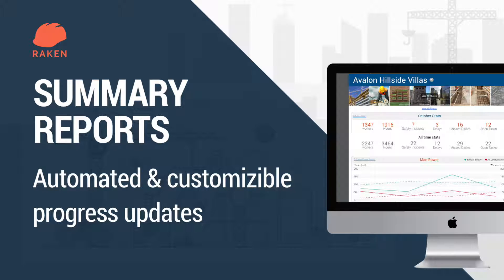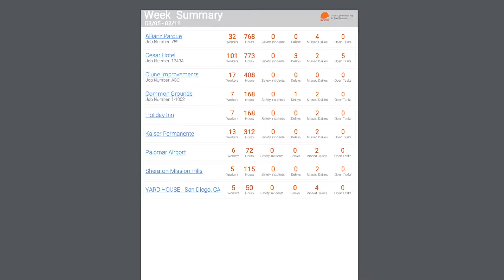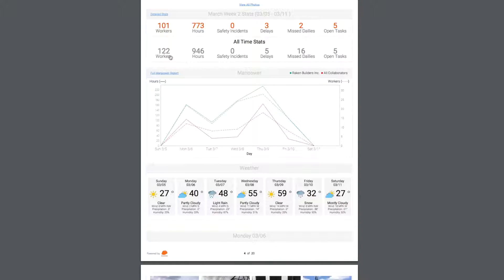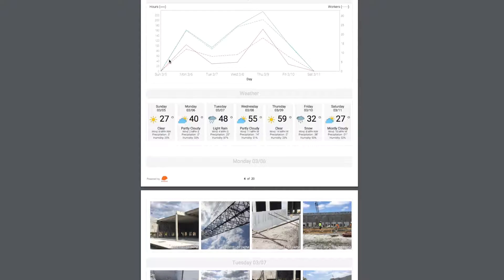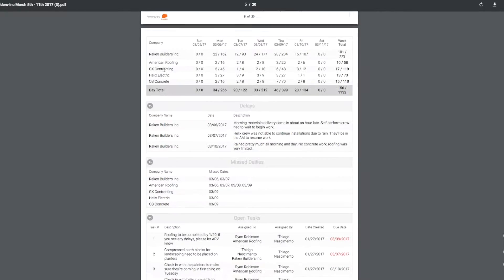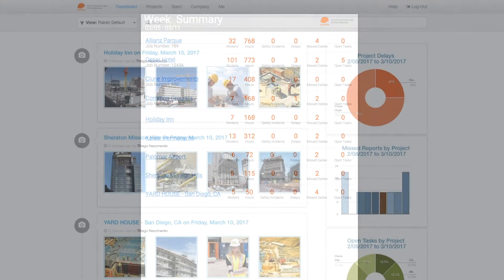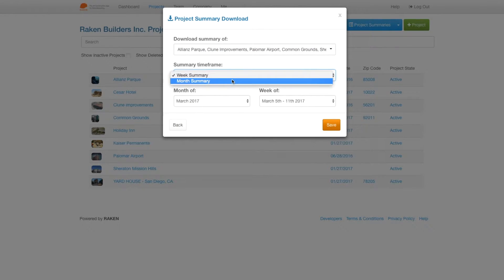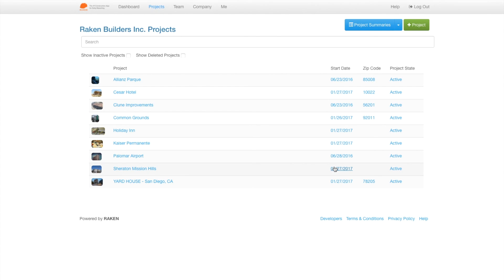Summary Reports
Watch how to create automated and customizable weekly and monthly construction daily report summaries.